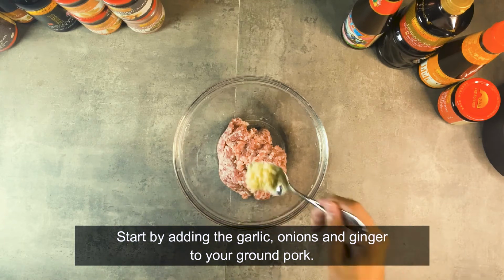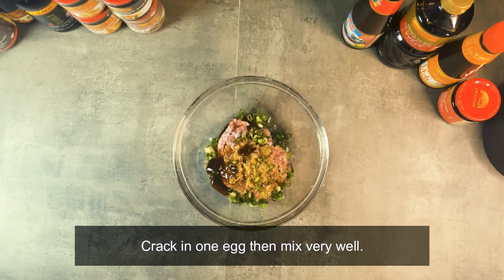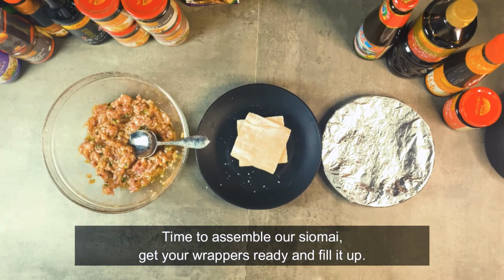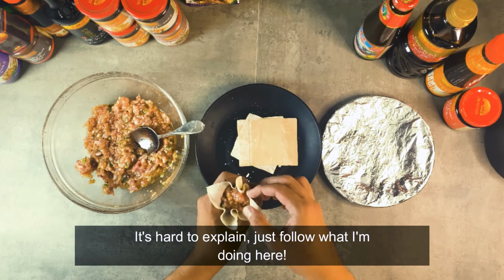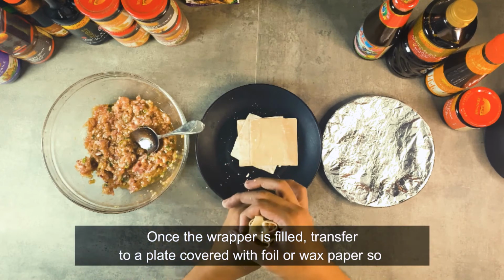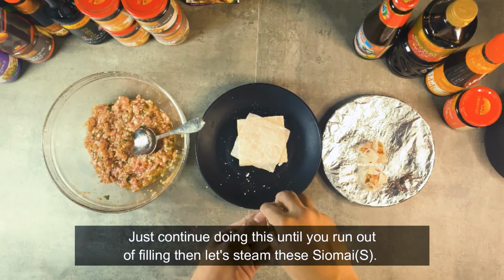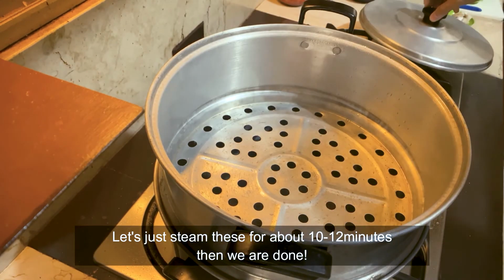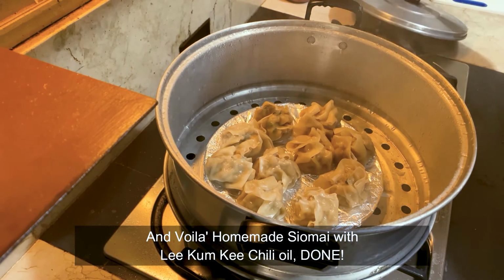HOW TO MAKE SIOMAI W/ CHIU CHOW CHILI OIL | EASY HOMEMADE PORK SIOMAI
What is up everyone? Jflores here and for today episode I'm going to teach you how to make some " HOMEMADE SIOMAI WITH LEE KUM KEE CHILI OIL" Watch till the end for this easy recipe!

Ingredients for Homemade Pork Siomai Recipe / Homemade Siomai
Ground Pork - 250g
Garlic - 30g
Red Onion - 1pc
Green Onion - 20g
Ginger - 15g
Sugar - 1tbsp
Molo Wrapper - 18pcs
Egg - 1pc
Lee Kum Kee Premium Soy Sauce - 1tbsp
Lee Kum Kee Oyster Sauce - 1tbsp
Lee Kum Kee Sesame Oil - 1/2tbsp
Lee Kum Kee Chiu Chow Chili Oil - as needed

That's it for today! I hope you're going to try this " Homemade Siomai with Chili Oil" at home and let me know what you think. Comment your requests if what do you want for me to cook on the coming episodes!
God Bless. PEACE!